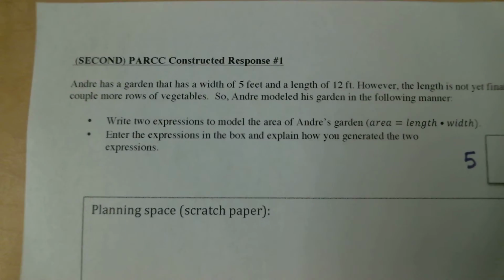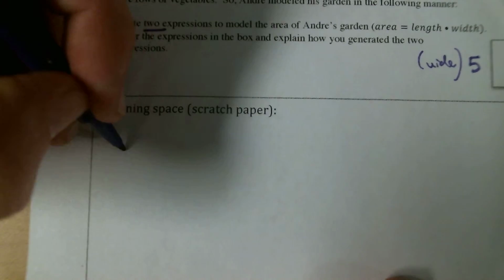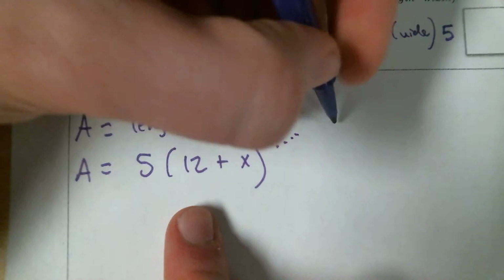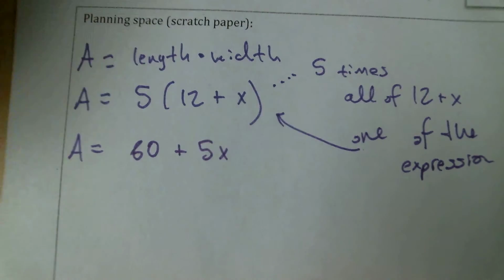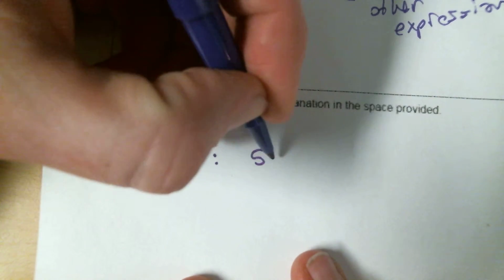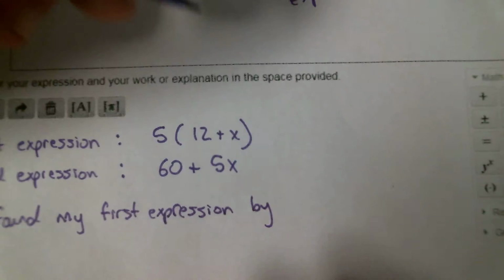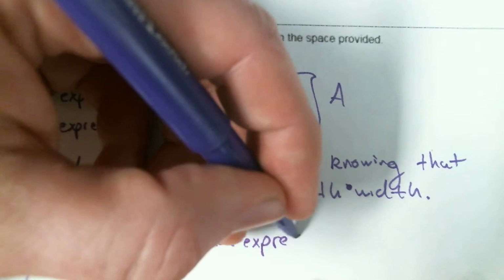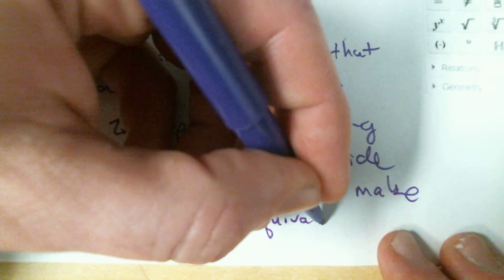Constructed Response #1 Solution